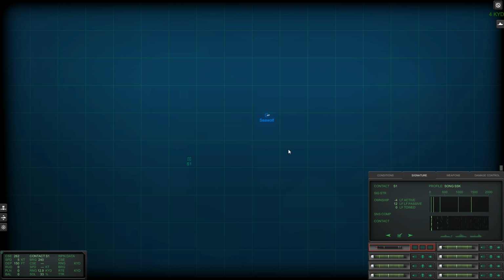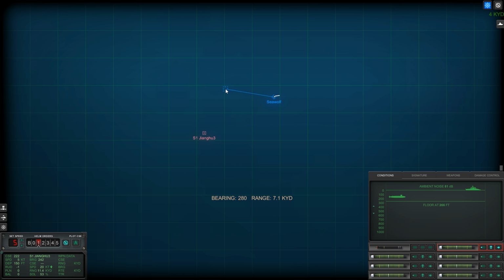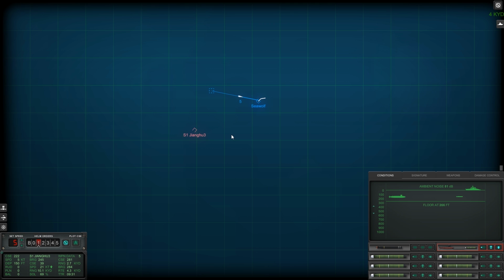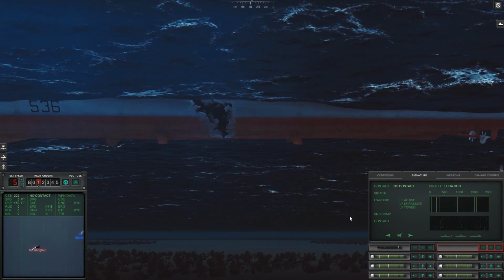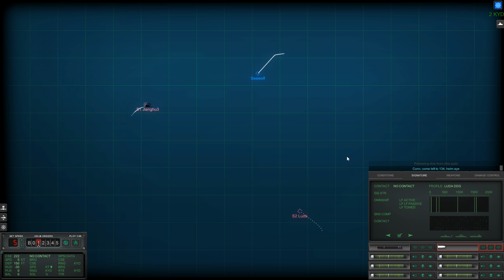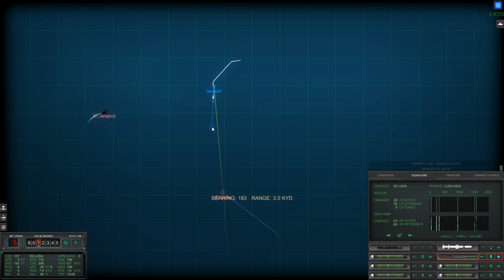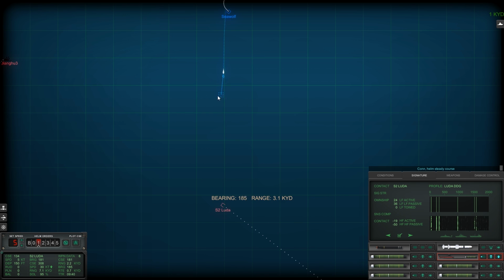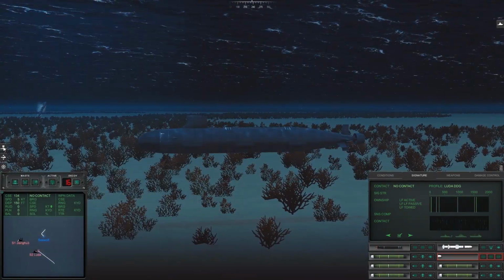Cold Waters: Close Quarters (Submarine Simulation)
Today we continue our SCS campaign encountering a ASW patrol while waiting in ambush for a Chinese trade convoy and then we Take out a HAN class for what was one of the most. . . interesting fights I have ever had.

System Specs:
CPU: Skylake i7 6700k
RAM: 16gb 3600MHz DDR4
GPU: Galax GTX 1070 EXOC Sniper
SSD Boot: 120GB Kingston
SSD Write: 250GB Sandisk
SSD Install: 260GB Samsung
HDD Storage: Western Digital 2TB (5400RPM)
HoTaS: VKB Sim Gladiator Mk.II, Thrustmaster T.16000M FCS
Flight Pedals: Thrustmaster T.Flight
VR: Razer HDK2 OSVR, Oculus Rift DK2